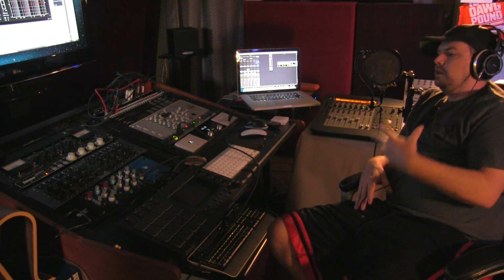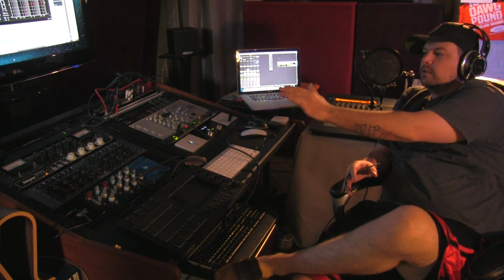EMPIRICAL LABS EL8 DISTRESSOR AUDIO DEMO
This video talks mixing techniques for multiple sounds, while giving you a pretty nice demo of how this compressor sounds, and why it's a go to swiss army knife in the studio..